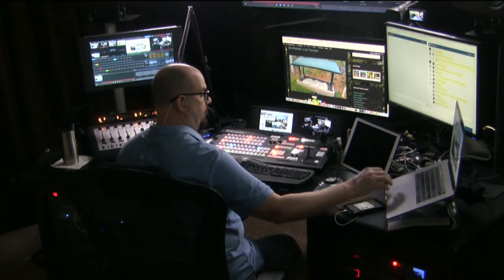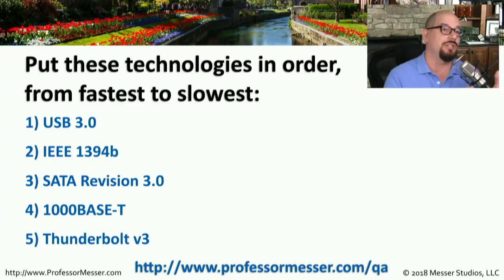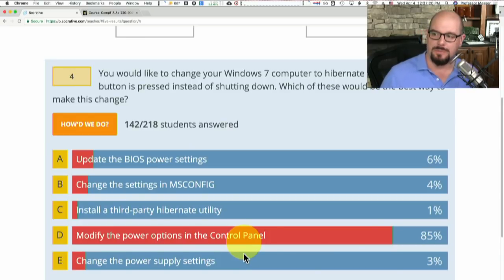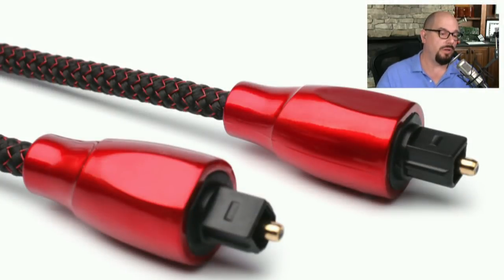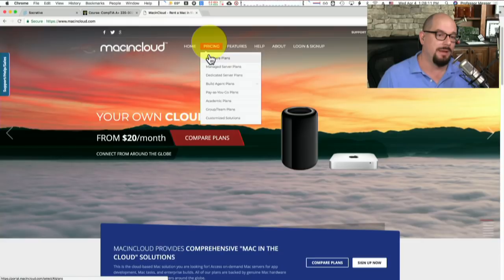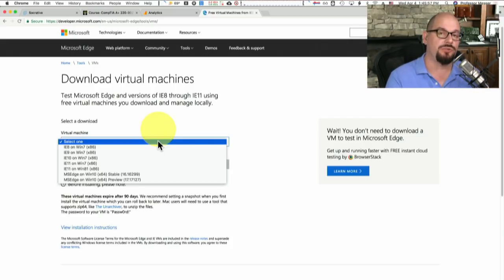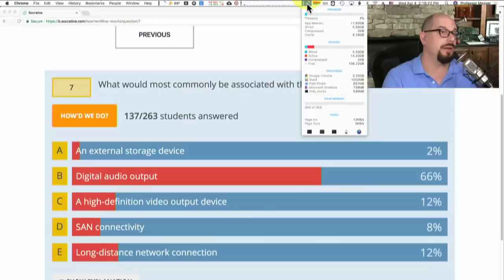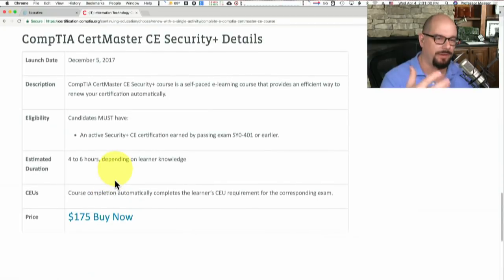Professor Messer's A+ Study Group - April 2018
0:06 - Pre Show
10:03 - Start Time
11:18 - Announcements
18:42 - Socrative
19:40 - Sample Question
22:08 - Answer
23:36 - Question 1 (Performance-Based)
29:20 - Answer
31:44 - Question 2
37:58 - Answer
41:38 - Question 3
46:35 - Answer
50:50 - Question 4
56:10 - Answer
57:55 - Question 5
1:00:25 - Answer
1:08:03 - Question 6
1:11:20 - Answer
1:12:42 - CompTIA Objectives
1:16:28 - After Show
1:18:32 - Chat Room  Any plans for CySA+ (CompTIA Cybersecurity Analyst Certification)?
1:19:33 - Chat Room  How to get hands on time with MacOS?
1:21:54 - Caller #1 Do you think one should invest in a CompTIA A+ book as well as studying from the videos and course notes?
1:25:32 - Do you have a recommendation on a reliable/helpful link for finding 901/902 practice exams?
1:28:00 - Will there be a separate live study group Q&A for CompTIA A+ 901and 902?
1:29:58 - How does one find an entry level job after completing the first CompTIA A+ 901 certification exam?
1:33:11 - Caller #2 What is your opinion on which Network+ version should one begin studying for starting today?
1:39:21 - Chat room  What about the practice questions from GTS learning?
1:43:00 - Chat Room  Why is it important to go a Microsoft user group meeting?
1:46:25 - Caller #3 Do you translate your videos to other languages?
1:52:34 - Caller #4  What would you suggest for CompTIA A+ 902 home study tools for hands on practice?
1:53:20 - Discussion on different operating systems.
2:10:25 - Chat Room  What do you think of the bash terminal on Windows?
2:14:13 - Chat Room  Is Apple getting rid of Intel and planning on using their own CPU for workstations?
2:20:20 - Caller #5   When trying to set up a virtual machine, would it be more important to use RAM or cores of a processor?
2:27:20 - Chat Room  Are M2 SSDs on motherboards included on the CompTIA A+ certification exam?
2:34:00 - Caller #6  Could you explain the CompTIA renewal and CEU requirements for one that has obtained all three ( A+, Network+ and the Security+) certifications in the same year?